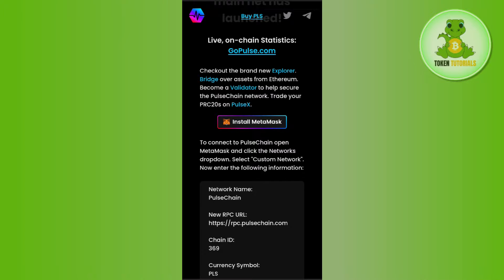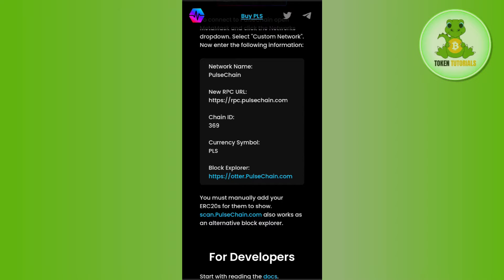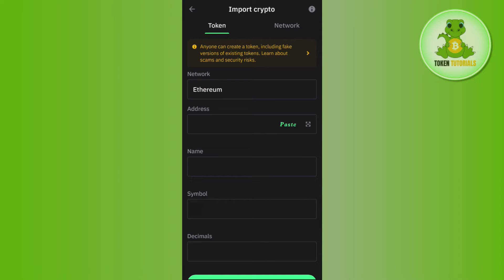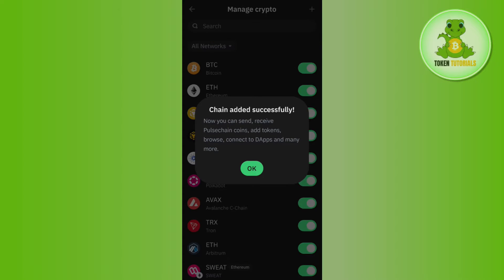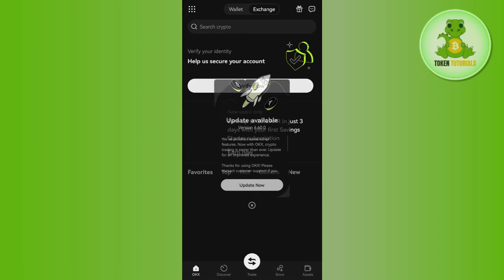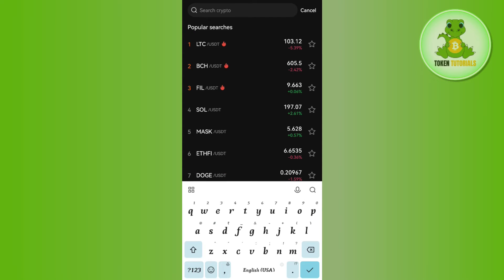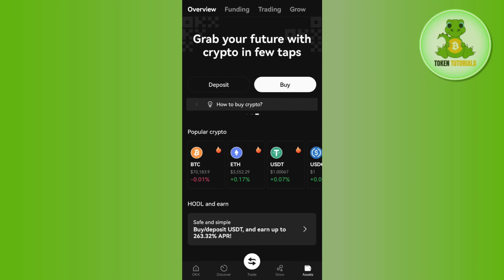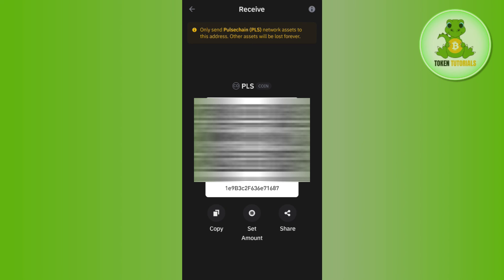How to Buy Pulsechain on Trust Wallet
Welcome to Token Tutorials! In each video, I will show you How to Buy Pulsechain on Trust Wallet.